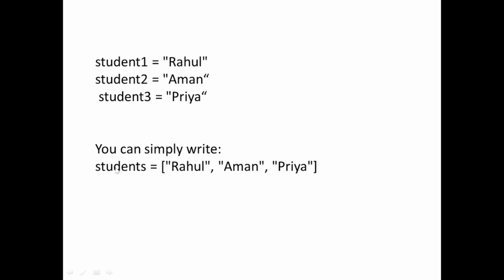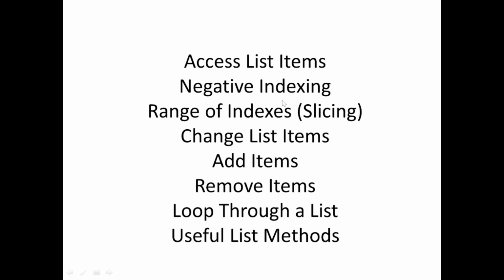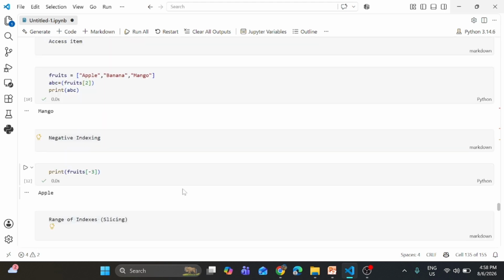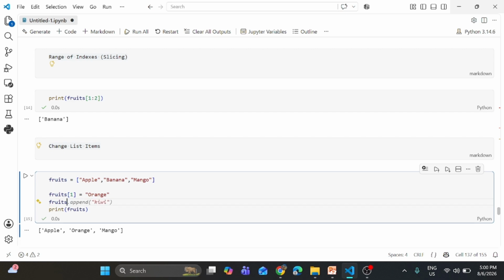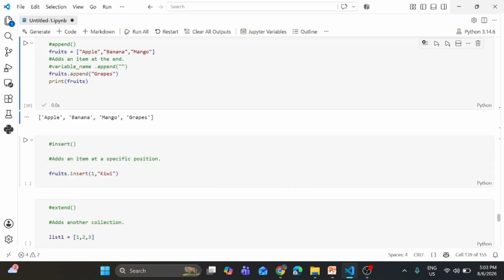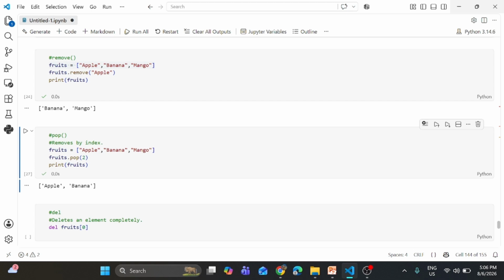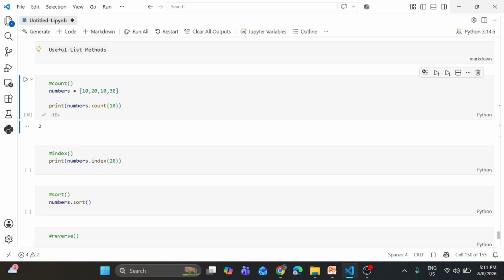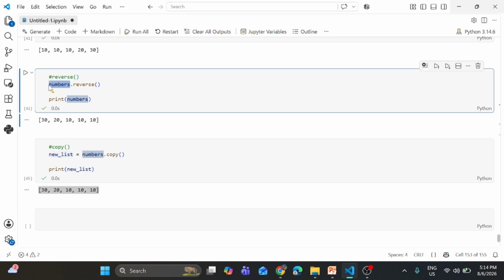Learn Python Lists in One Video | Complete Beginner Guide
🚀 Learn Python Lists from Scratch!

In this video, you'll learn everything about Python Lists in a simple and beginner-friendly way.

If you're starting your Python journey, this tutorial will help you understand one of the most important Python data structures with real-world examples.

📚 In This Video:

✅ Why do we use Lists?
✅ List Syntax
✅ Creating Lists
✅ List Slicing
✅ Updating List Items
✅ Adding Elements (append(), insert(), extend())
✅ Removing Elements (remove(), pop(), del(), clear())
✅ Loop Through Lists
✅ Important List Methods
✅ Real-world Example

This video is perfect for:

Python Beginners
Students
Developers
Interview Preparation